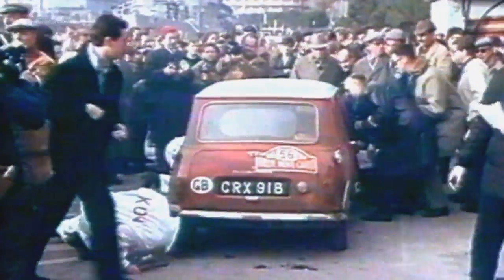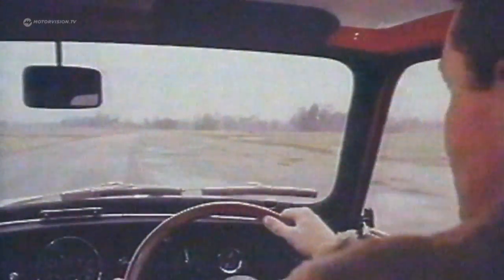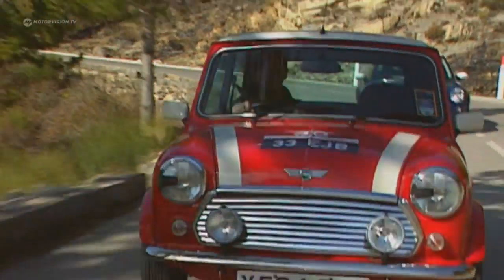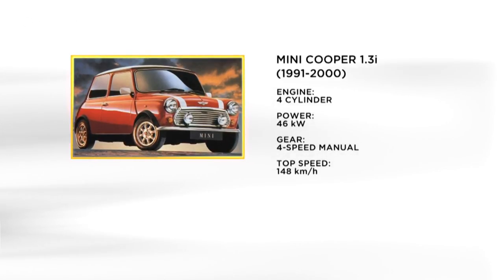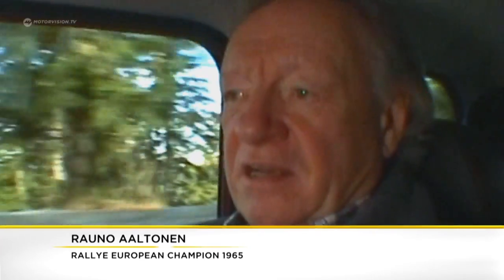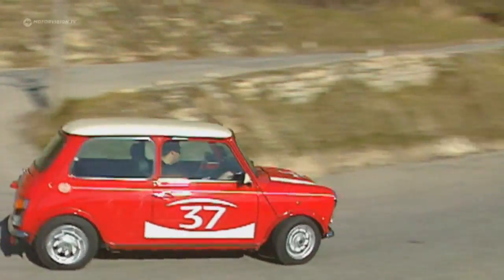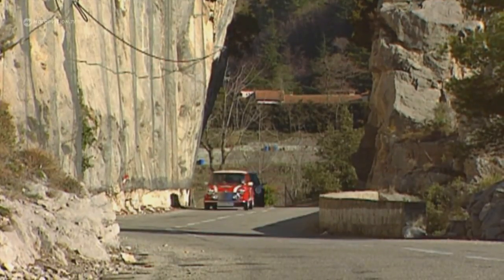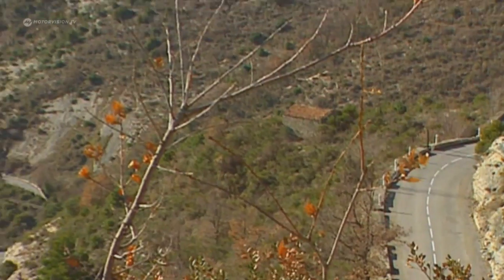Mini Cooper | Motorvision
In 1964, Paddy Hopkirk won the Monte Carlo Rally with the Mini Cooper S. Since then, the British economy car has evolved into a racing icon and a worldwide cult classic. Here's how it all began ...

VIDEO SOURCE